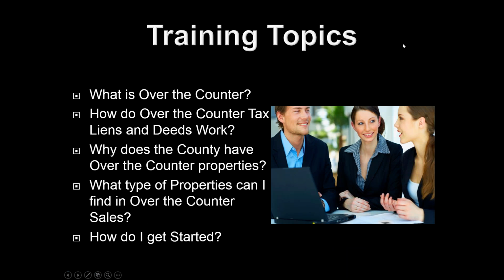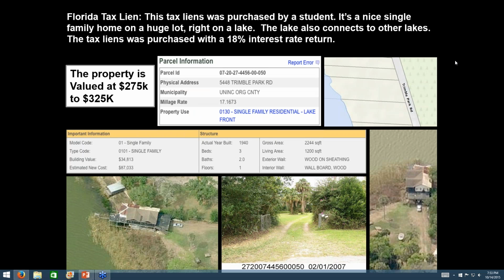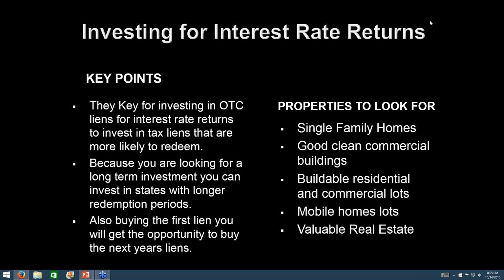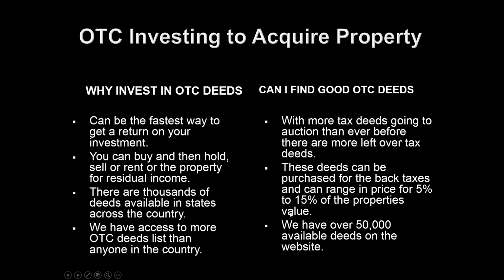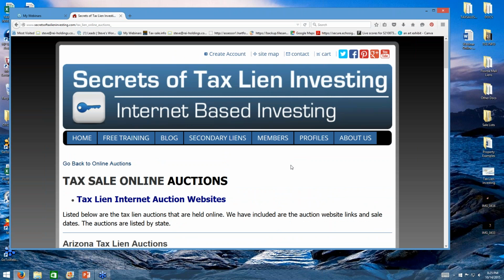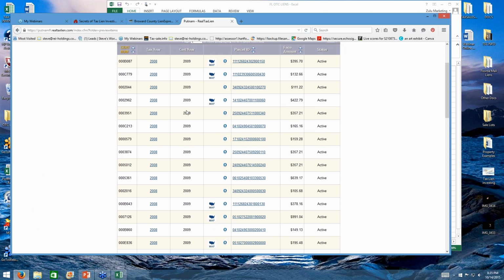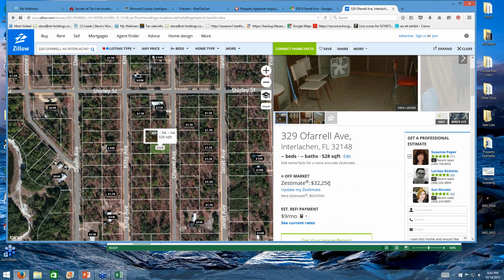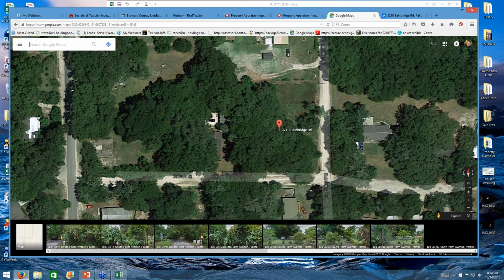"Over the Counter" Tax Sale Investing - Members Training - Tax Liens, Tax Deeds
Members Weekly Webinar Training: Over the Counter Tax Lien and Tax Deed Investing Training. Learn how to get started in OTC investing.

Learn about how to take advantage of the Tax Sale Market and get started with Tax Liens and Tax Deeds. We talk about these topics in this Members Weekly Webinar.

Training Video on how to research upcoming tax sales. We review upcoming auctions and review property values.

Are you interested in investing at the tax sale auctions? What about investing over the counter in tax liens or tax deeds? Real Estate tax sales have never been better.

We can help you get started investing in tax sale properties. Learn how to attend government foreclosure auctions, or purchased property over the counter.

We have great investment tools to help you get started at our website. These include Online Boot-camps, Tax Lien and Deed Lists, OTC Lists and much more.

I will be doing several videos a week, with updates on news regarding the tax sale market. I hope to see you at the Auction.